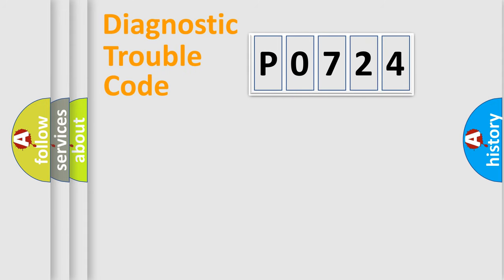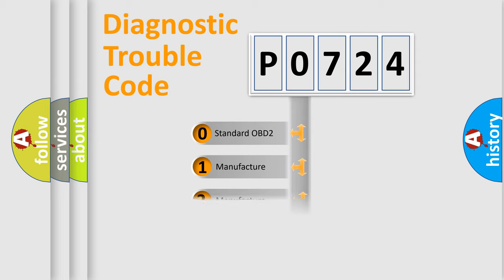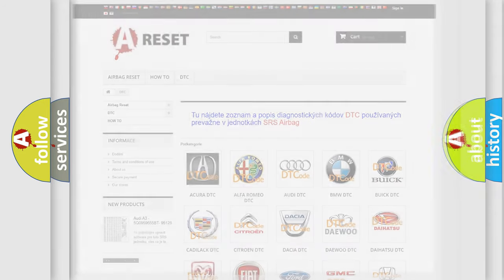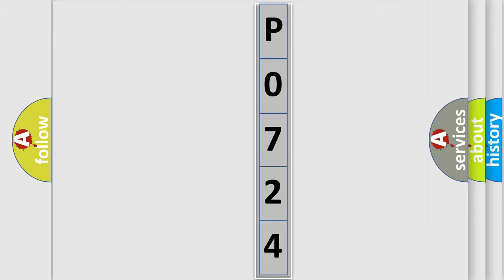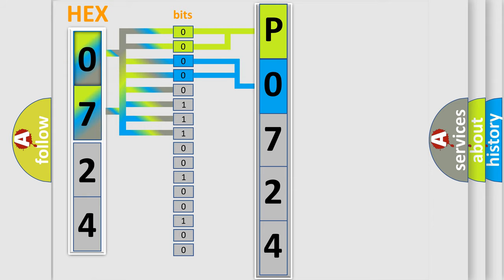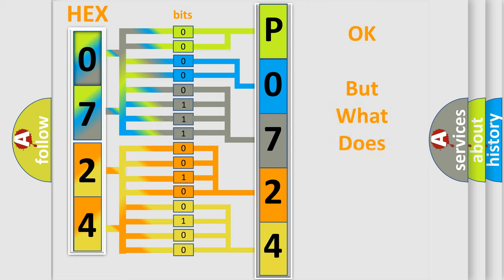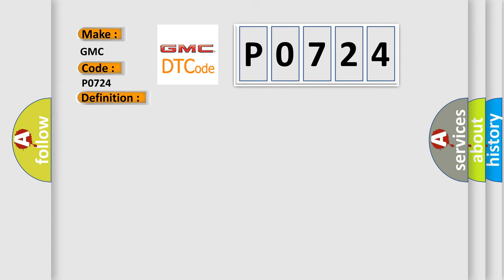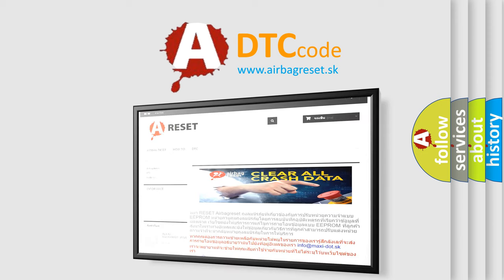DTC GMC P0724 Short Explanation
Contents:
0:21 Basic DTC analysis according to OBD2 protocol standard.
1:48 Insight into programming
2:58 A diagnostically understandable description of the Diagnostic Trouble Code
3:05 Basic error definition

Make:
GMC
Code:
P0724
Definition:
Theft Deterrent System Communication Line High Fixation
Description:
Communication line (EFIO-IMI) between ECM and the transponder key ECU assembly is stuck on HI output.
Cause:
 Wire harness Transponder key ECU assembly ECM